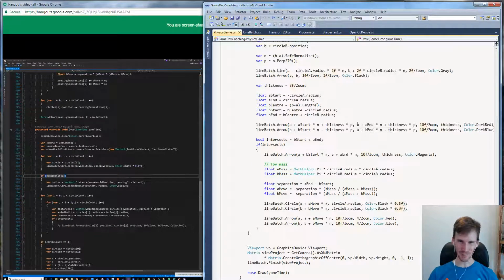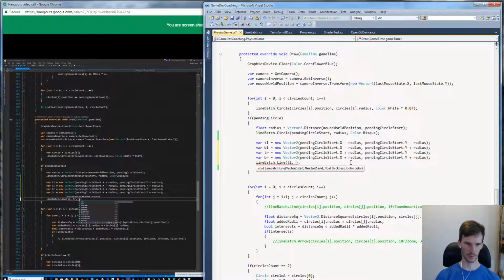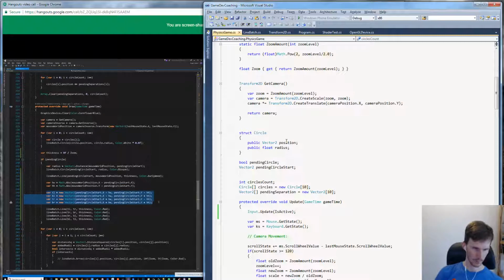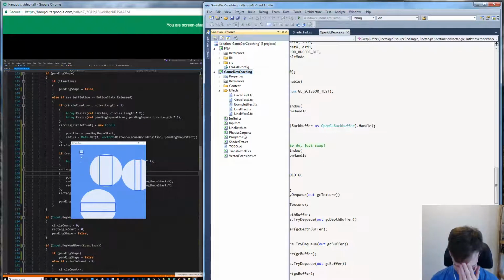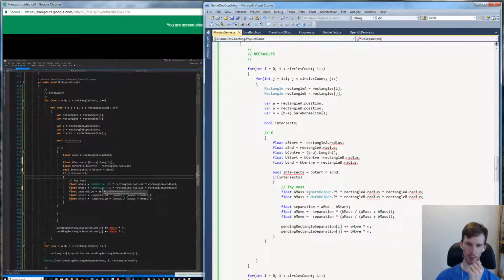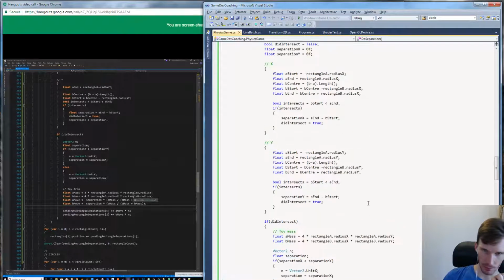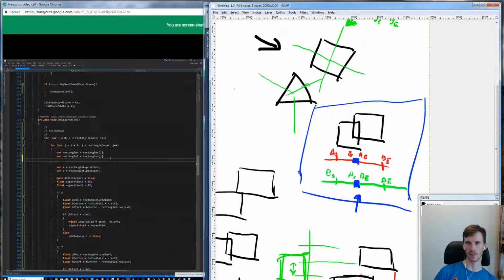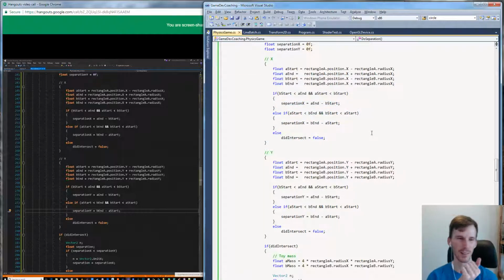GameDev Coaching 24 - Drawing and Separating Rectangles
In the first half of this double-length episode we implement a method to input rectangles. Then we start going way over-time to implement separation, and get bogged down because we were tired. We'll fix it next time!